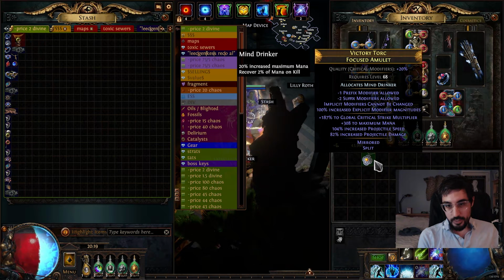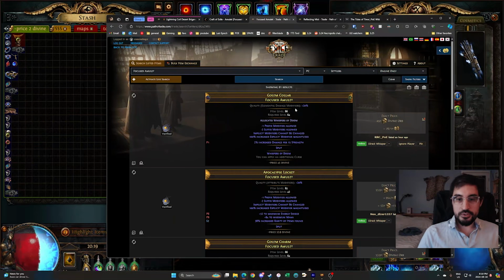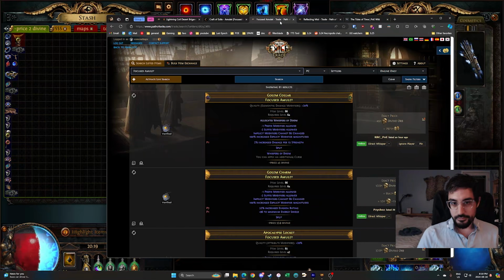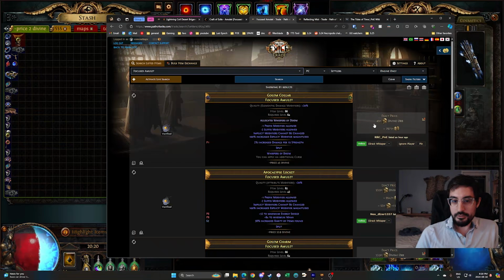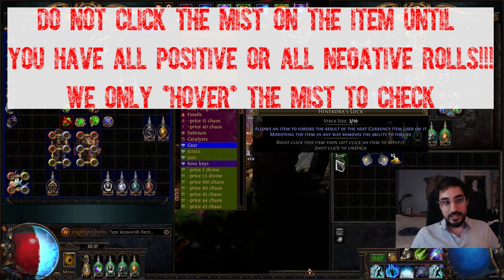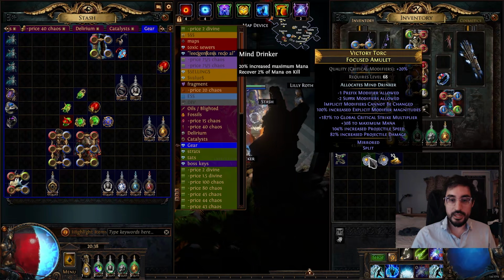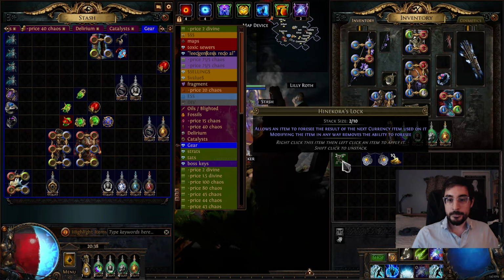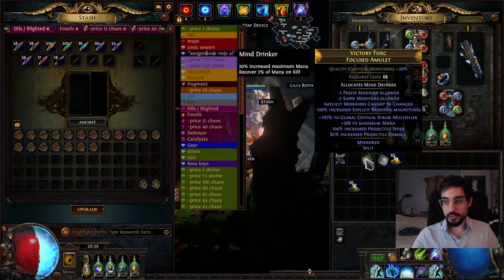How I Crafted The *Perfect* Spark Amulet - 3.25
▬▬PoB▬▬▬▬▬▬▬▬▬▬▬▬▬▬▬▬▬▬

▬▬Links▬▬▬▬▬▬▬▬▬▬▬▬▬▬▬▬▬

0:00 - Intro